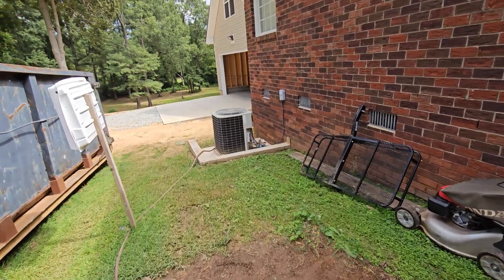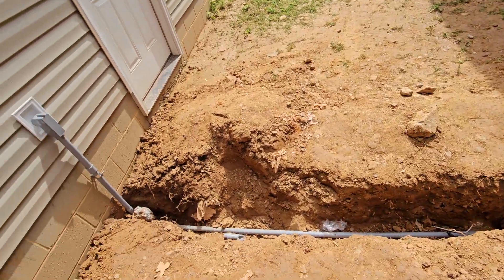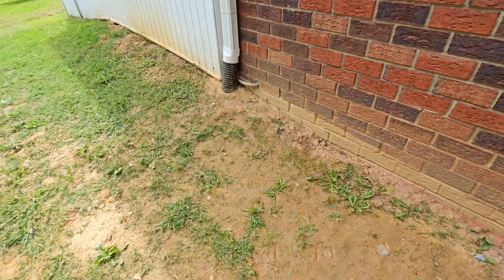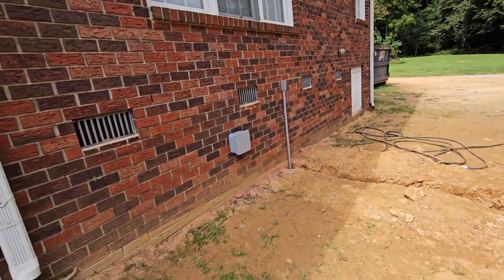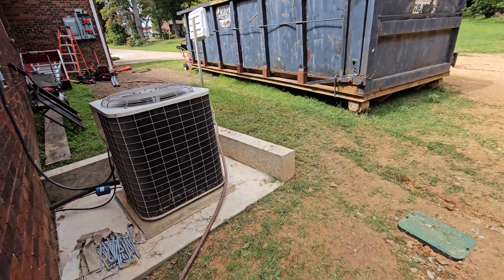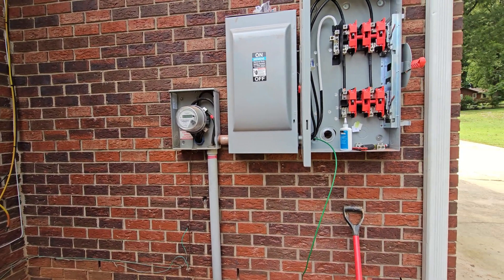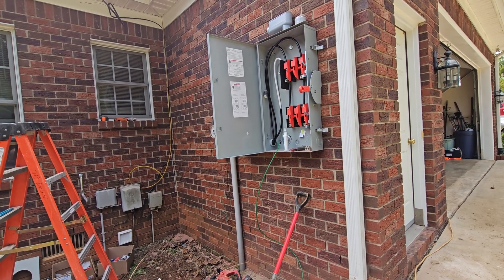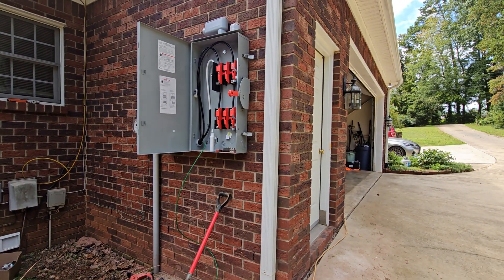Part 2 Start of Solar Power Installation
Installation of Disconnect Switch, Bypass Switch, and Conduit for DC Solar Input.